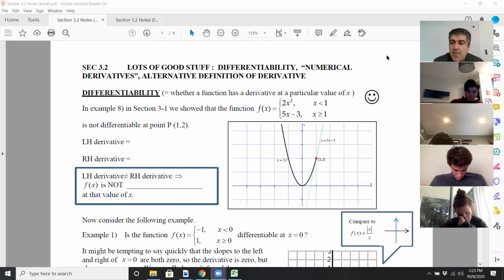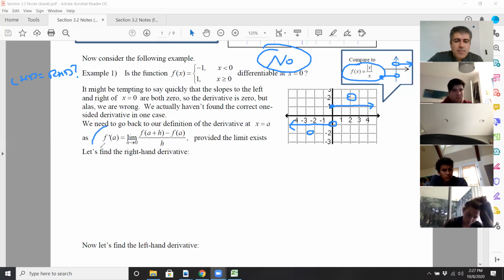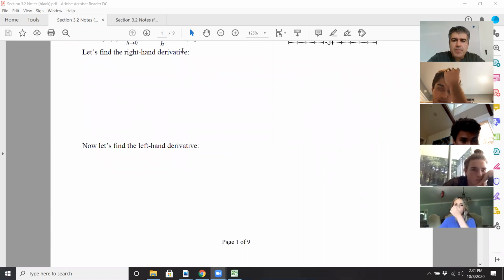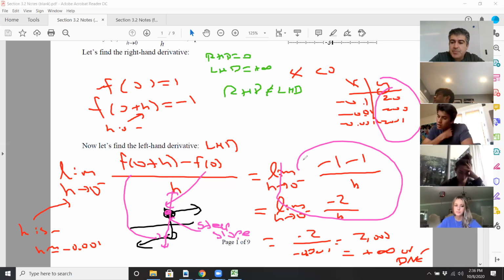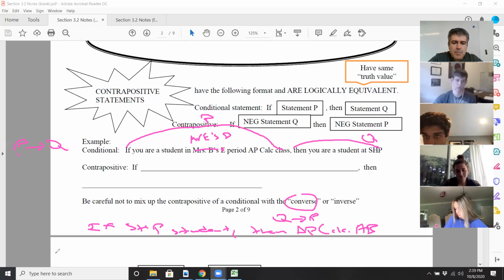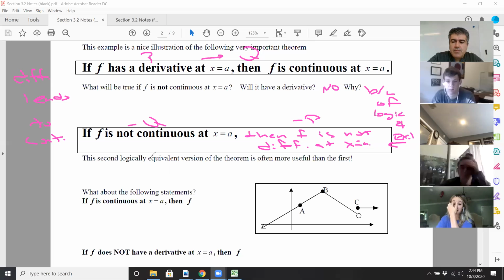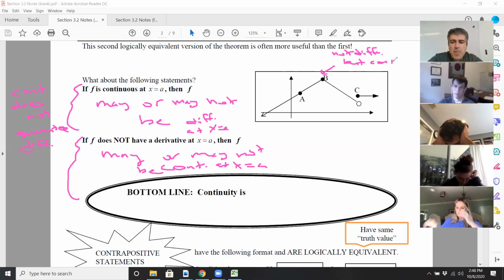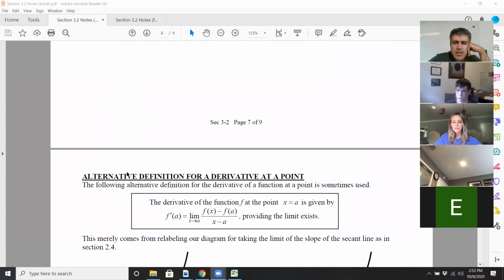AP Calculus AB 10 08 2020 Live Lesson Section 3 2